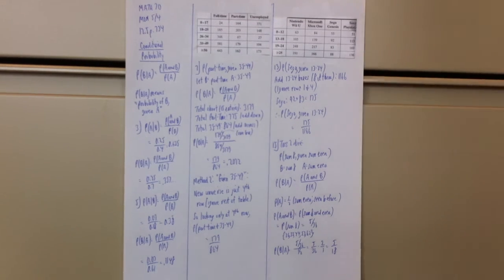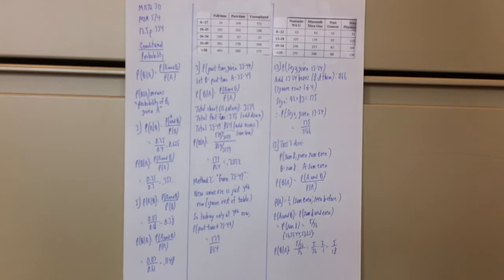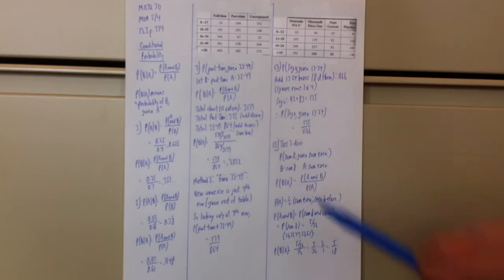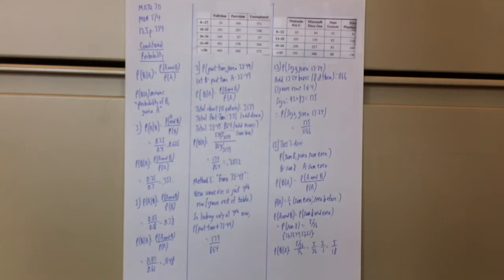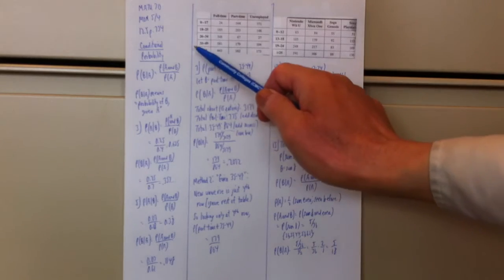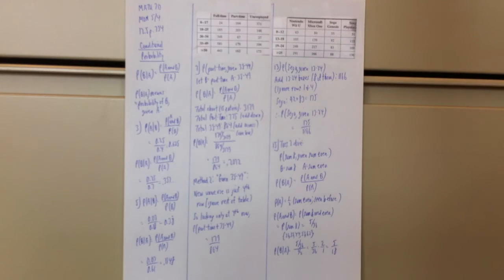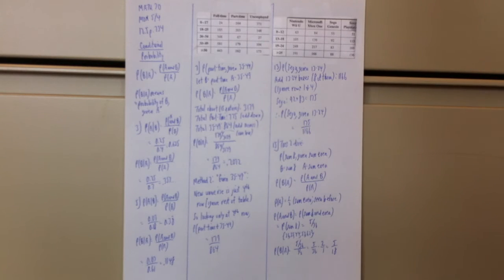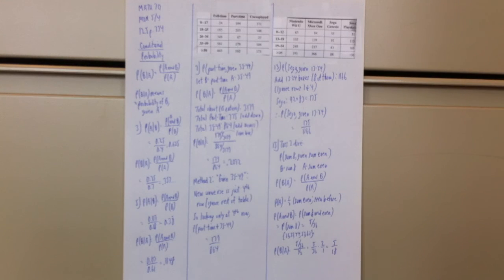MATH 70, MON 05/04/2020, SECTION 12.5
These are notes for Mel Hom's Math 70, CCSF, Mon 5/4/2020, section 12.5